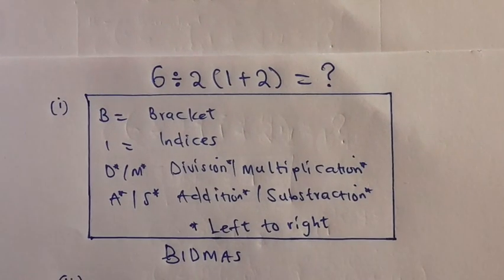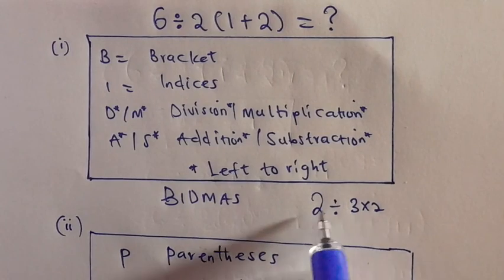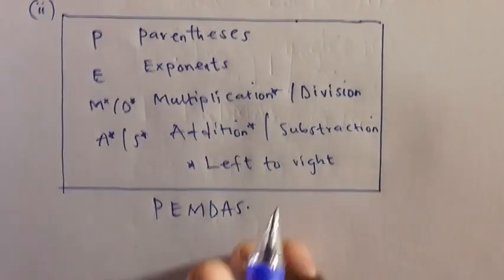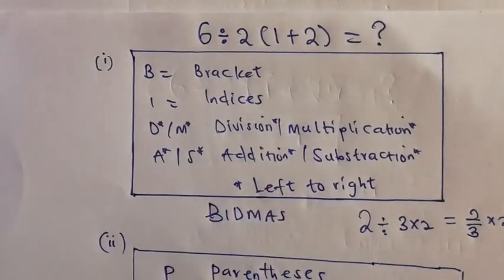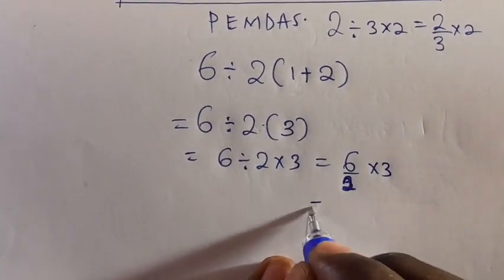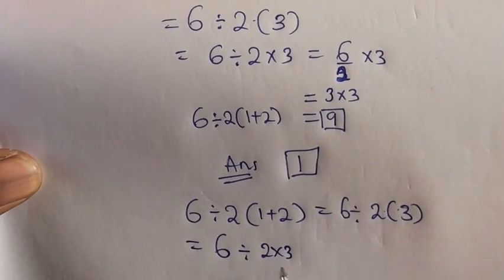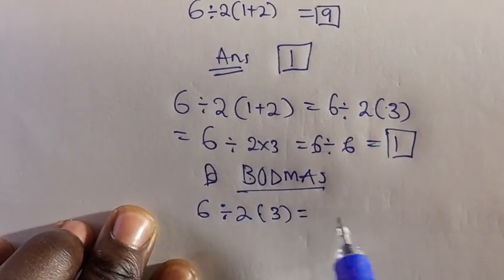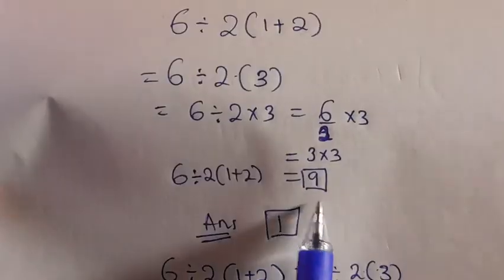6÷2(1+2) = ? | Correct Answer Inside Finally Solved!! | PEMDAS/BIDMAS is Wrong?! || BODMAS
48÷2(9+3) = ?
9 - 3 ÷ 1/3 + 1 = ? Viral video
Flat Earth Debunked  @Alamaths

Like to support our cause and help put more videos out.
Comment if you want to say something.

This video goes into the reason why this problem has been causing so many issues. The notation, ambiguity and interpretations are discussed here and why this problem is causing so many issues.

In this video we look 6÷2(1+2) - also written as 6/2(1+2).

This is a viral maths problem which has got people discussing, arguing and debating.

The debate finishes with this video as I give the correct answer. And the answer I have given in this video is the one agreed upon with most academics.

I look at BODMAS, BIDMAS and PEMDAS.

This video also applies to 48÷2(9+3) or 48/2(9+3).

I also used examples and definitions from higher level maths to give clarity to this problem.

I also showed how many common solutions to this problem are actually not correct.

Please note Alamaths Institute is committed to safeguarding and promoting the welfare of children and young people and to equality of opportunity.

For these reasons @Alamaths  Institute is unable to respond directly to comments on Youtube however they are read and feedback is most welcome for the continuous improvement of quality and content.

Media, business and educational enquiries can be made to the email address on the about page on our Youtube channel, please note emails are monitored for safeguarding reasons as stated above.